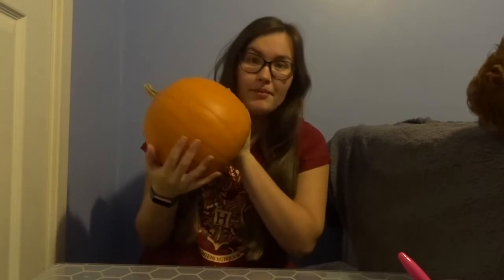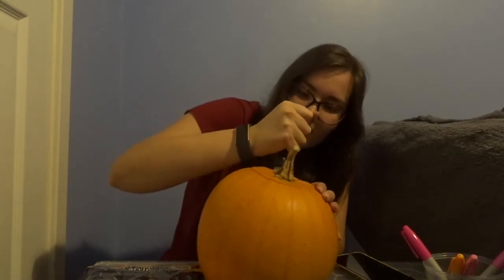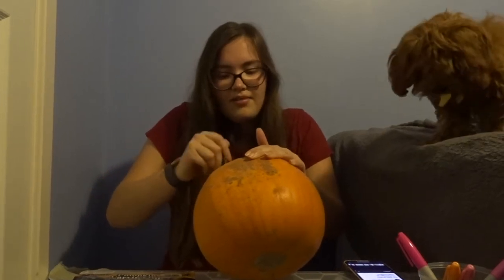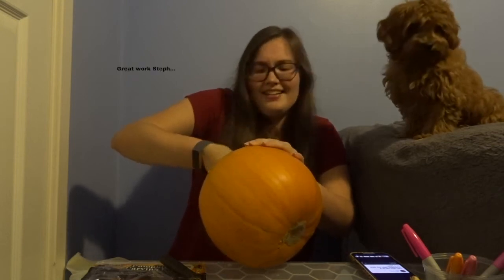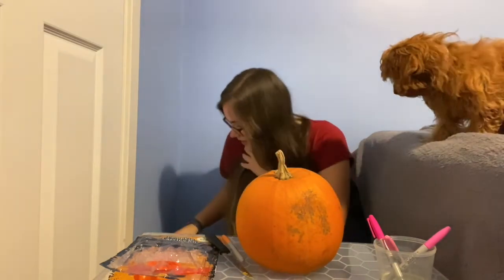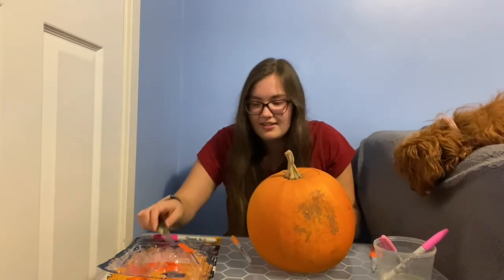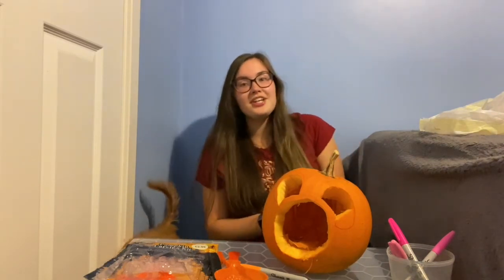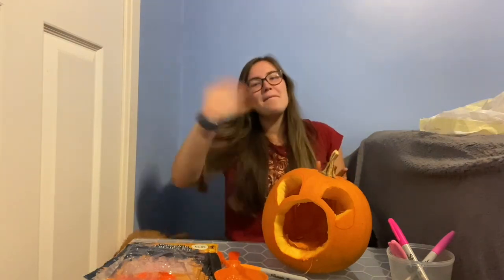Carving a Pumpkin with my Puppy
Steph x